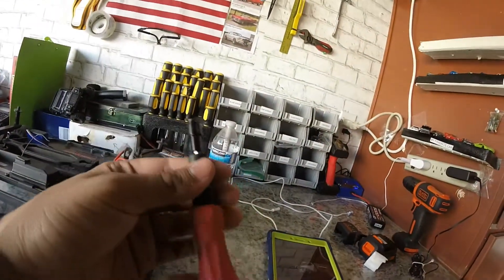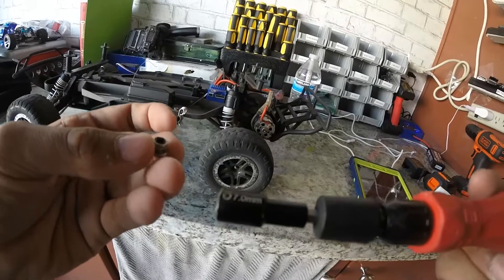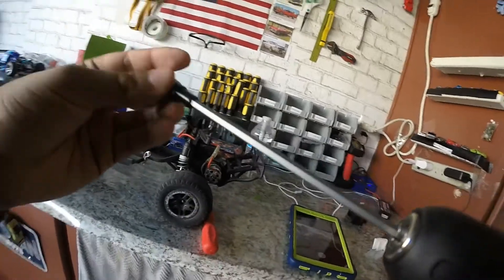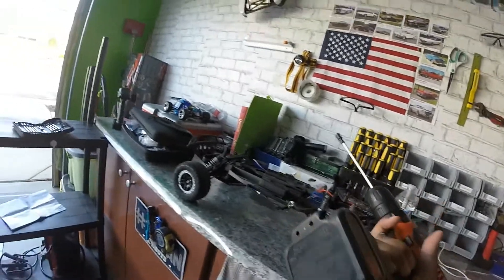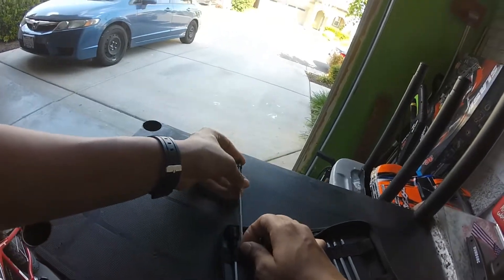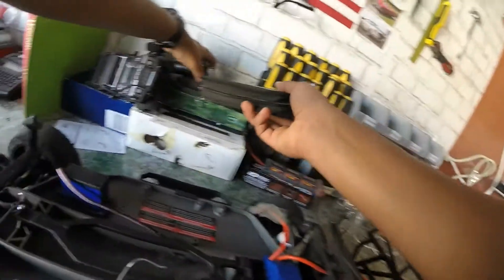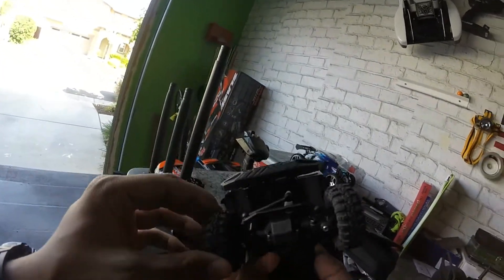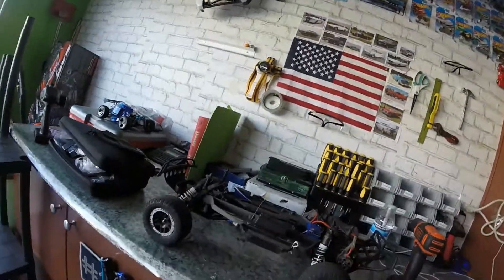A new Day, A new setup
Other YT: RcRando Vlogs
Sorry, About the muffled audio still working on a new mic setup:)